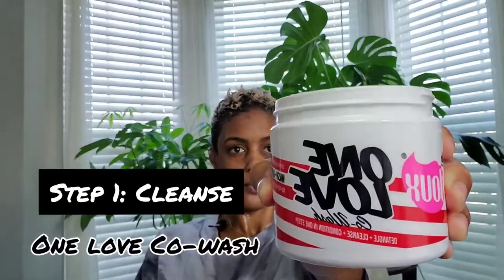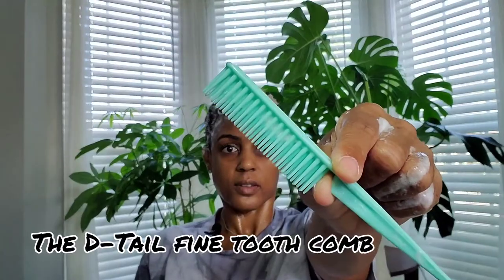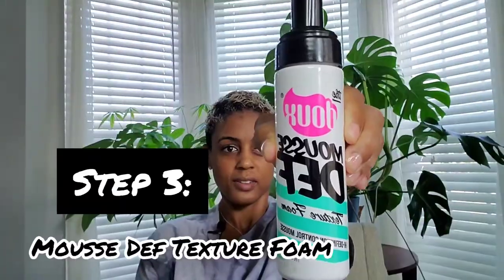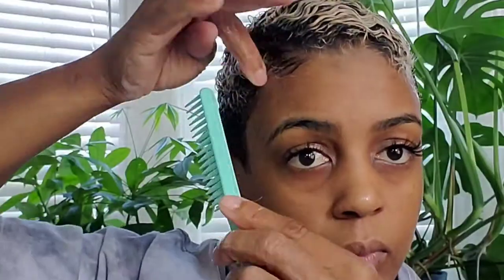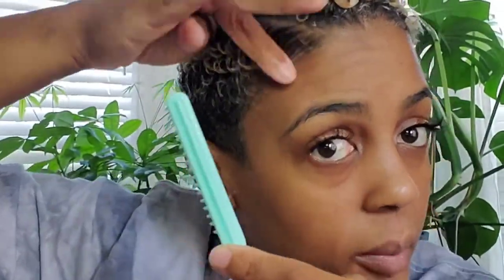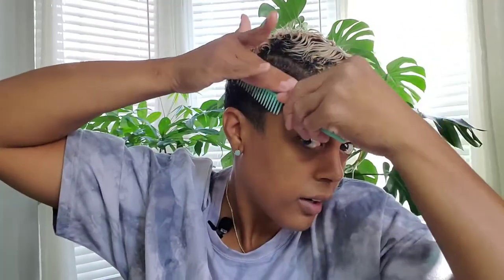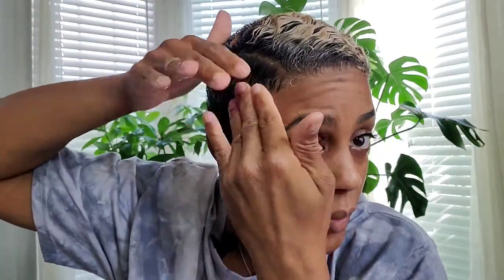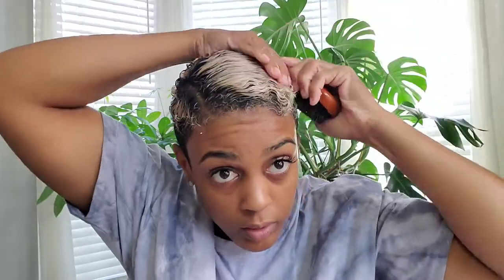How to Slick Down Short Natural Curly TWA - The Doux Products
Hi Curl Friends! Wait, can I still be called a curl friend now that my hair is short? Well, it doesn't matter because I am forever curl friend.

Okay, today I'm finally sharing how I style my short, natural, and curly TWA using the Doux products. This is an updated wash day routine with my short cut.

I have to disclose The Doux did gift me with the "Big Poppa" and the "D-Tail" comb, but all the other products used I had in my purchased with my own coins and are already in my drawer.

I hope this video shows you the versatility of a TWA and that natural short curls can be laid down. See the product details and steps below!

Products Used:
1. The Doux One Love Co-Wash
2. The Doux We Want Easy Leave-In Conditioner
3. The Doux Mousse Def Texture Foam
4. The Doux Big Poppa Defining Gel

Tool Used:
1. The Doux D-Tail Comb